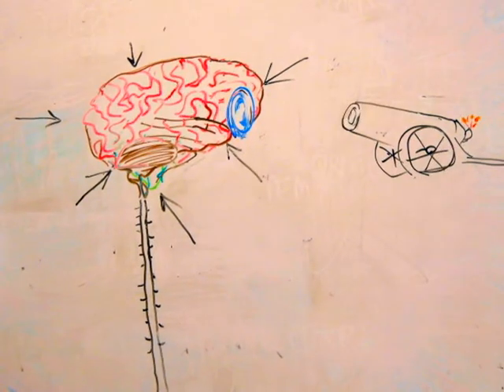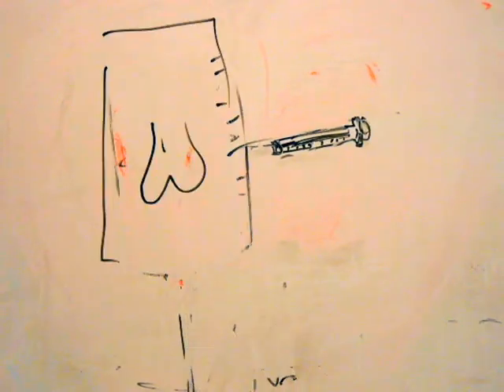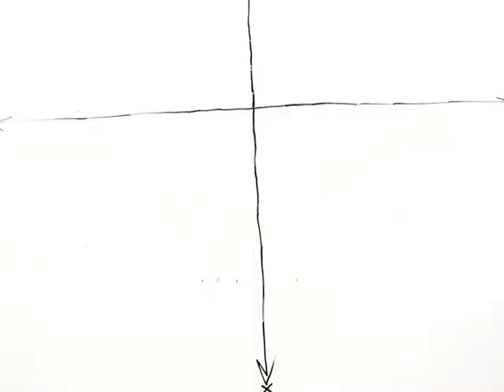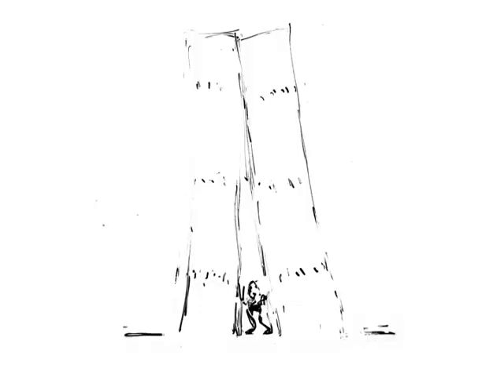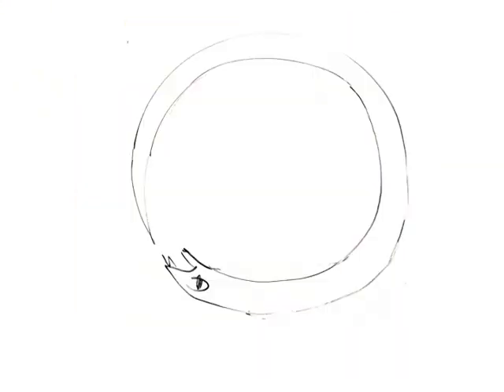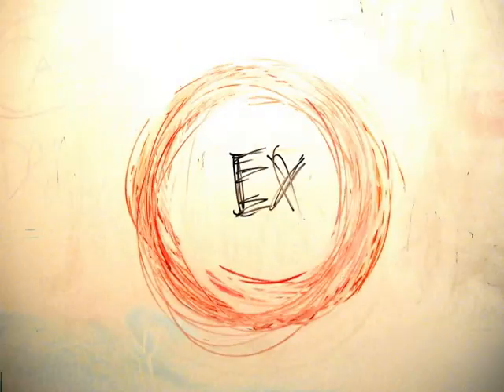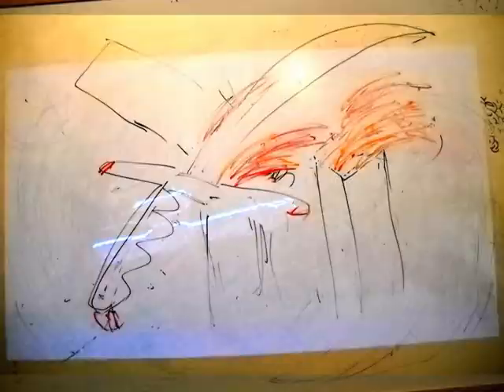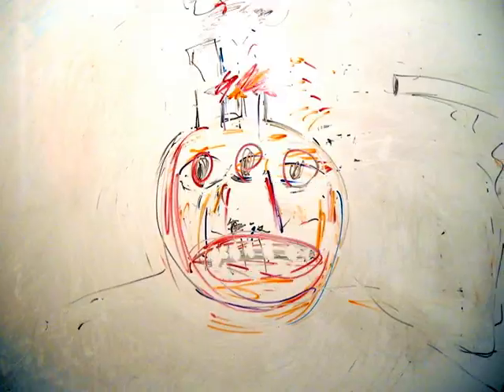Zippermation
Alex Itin Animates and performs spoken word from Sineparade's Zipperhead rock musical in 2010.